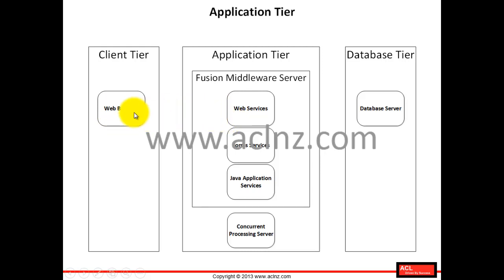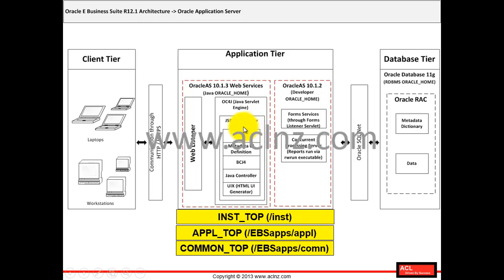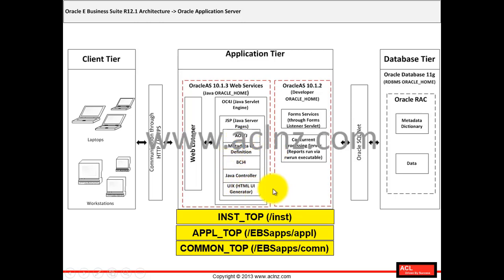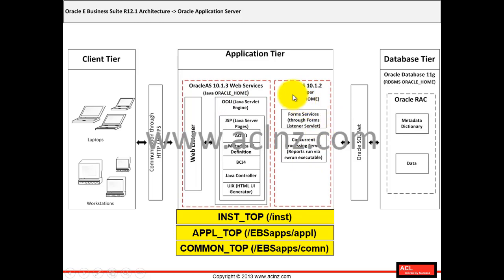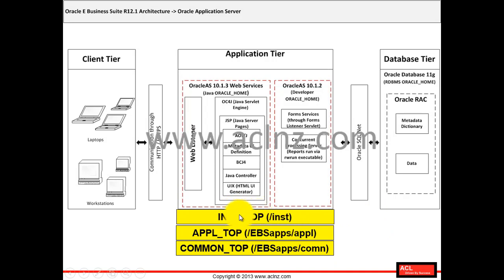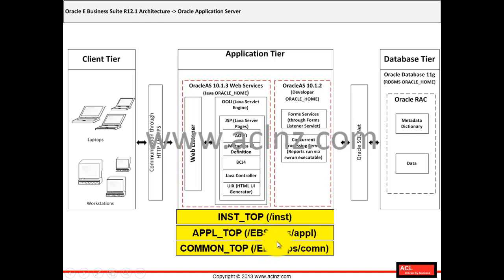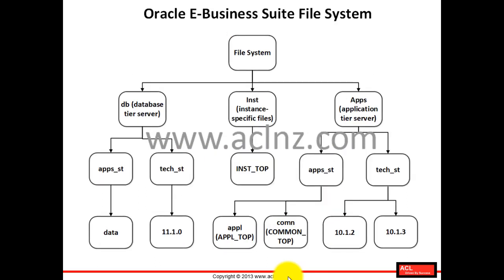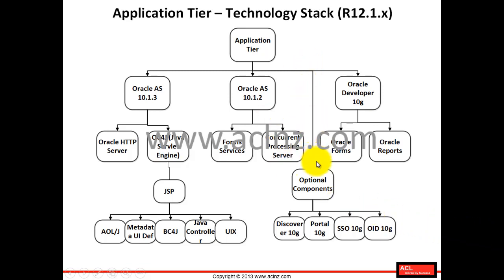R12.2 Install, Patch and Maintain Oracle E-Business Suite - Module 2 Lesson 7